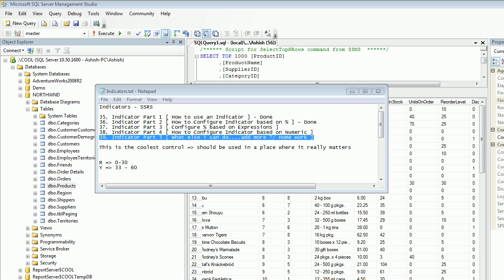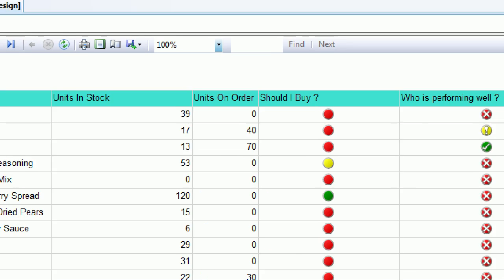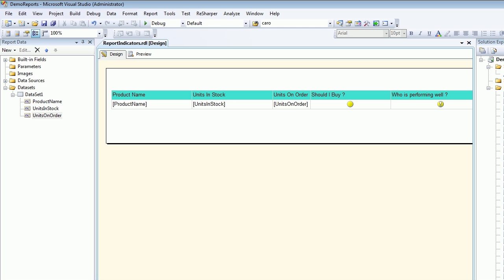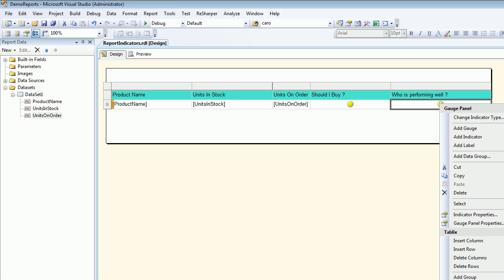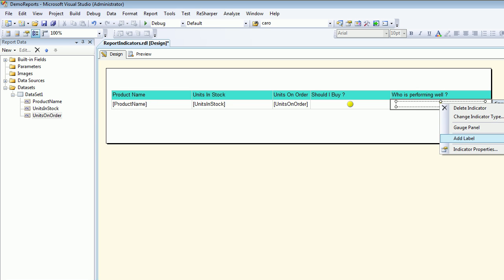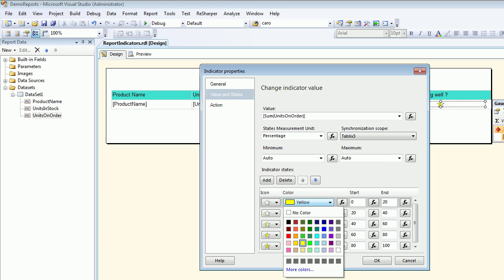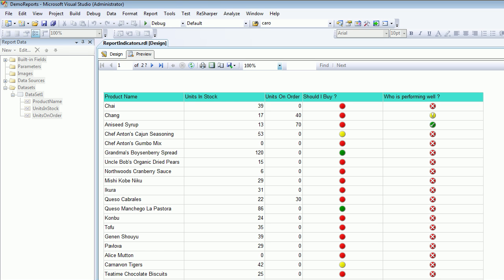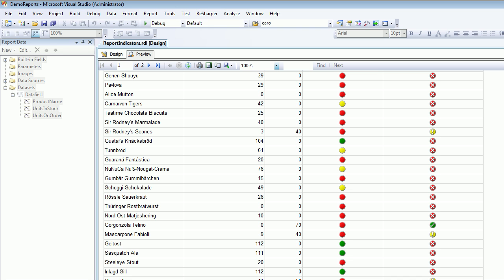SSRS Multiple Indicators Part 39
This video explains about configuring multiple indicators in single SSRS report